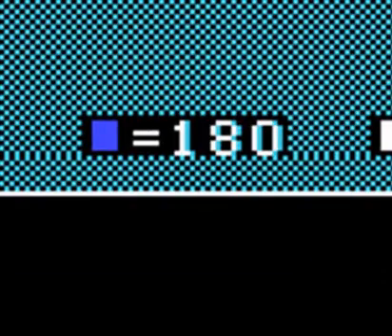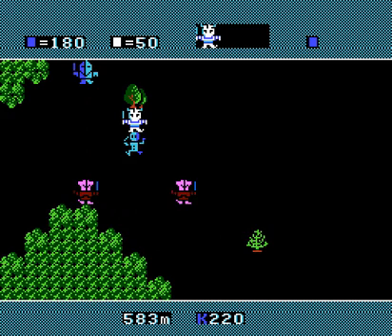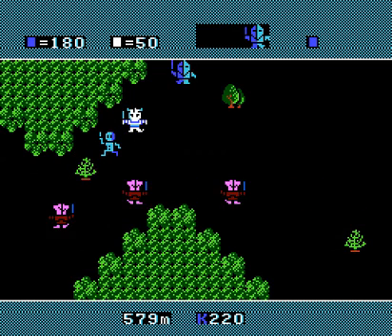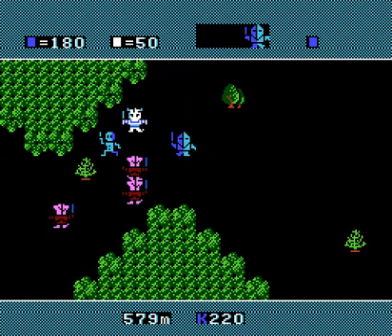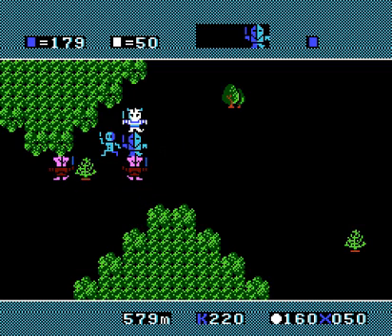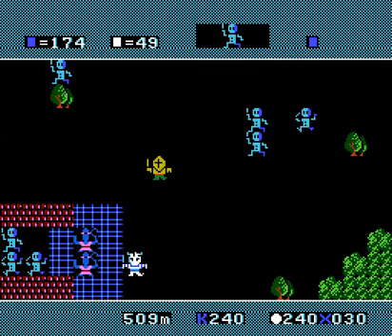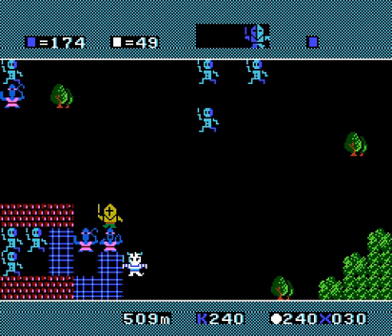Bokosuka Wars Talkthrough 002 - The Basics & Recruitment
Quite the odd little game.